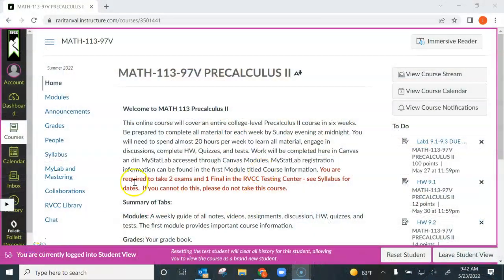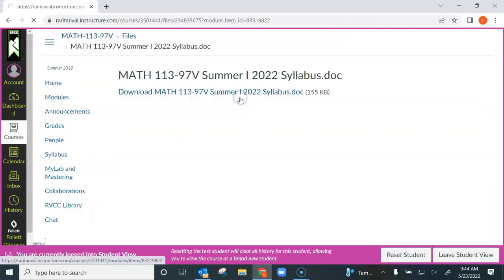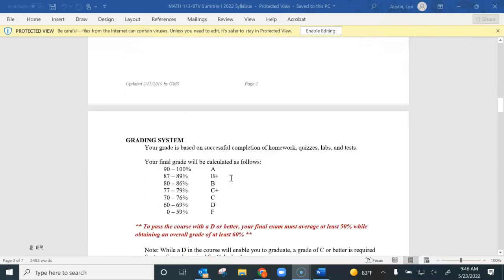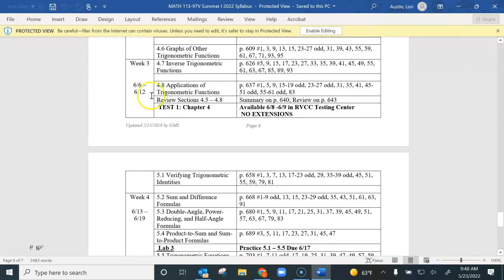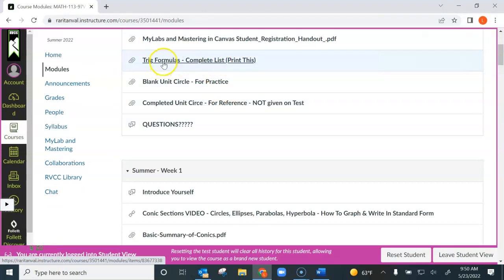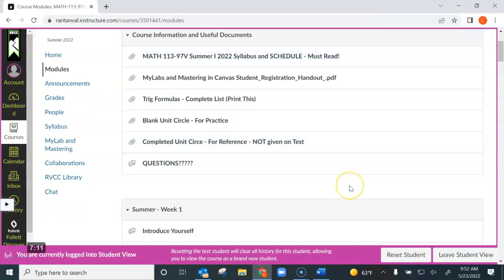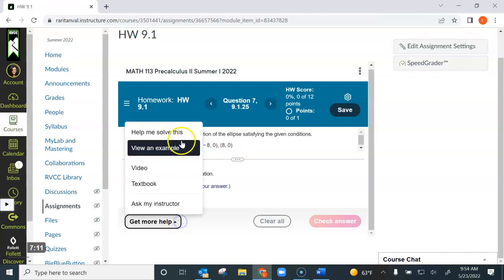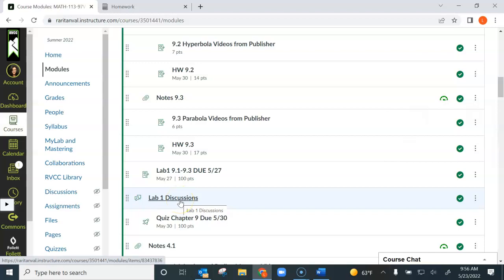Welcome Precalculus II